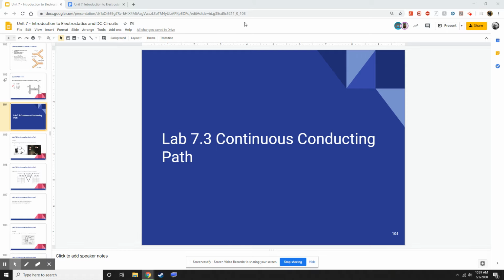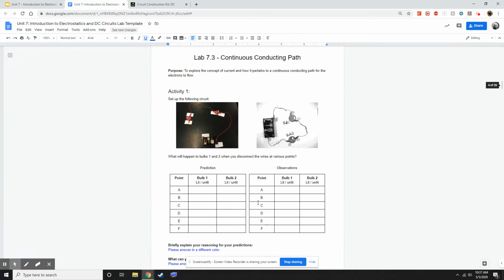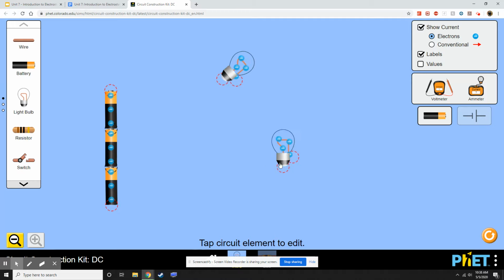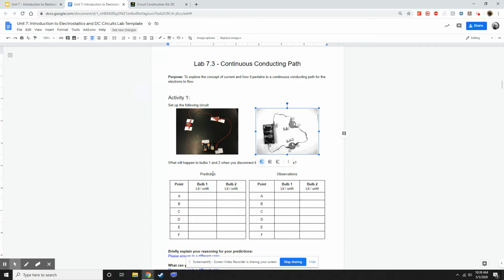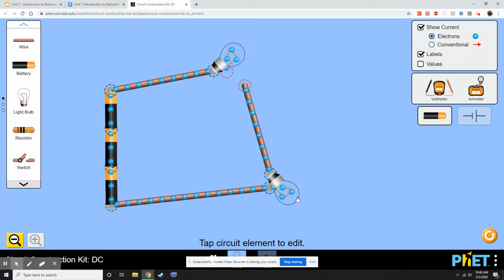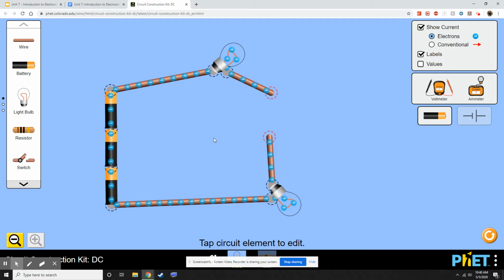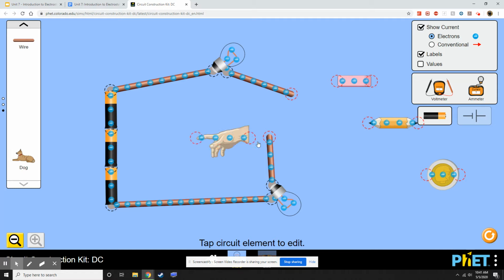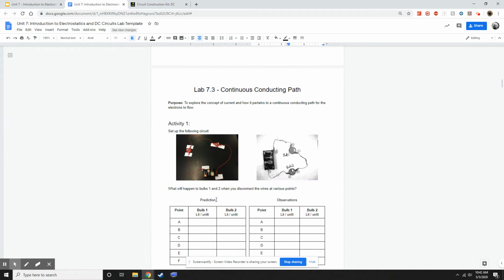Lab 7.3 - Continuous Conducting Path Explanation Video